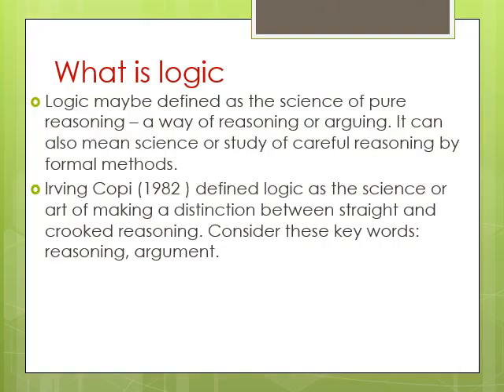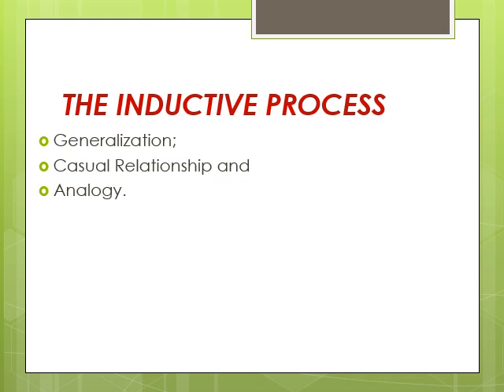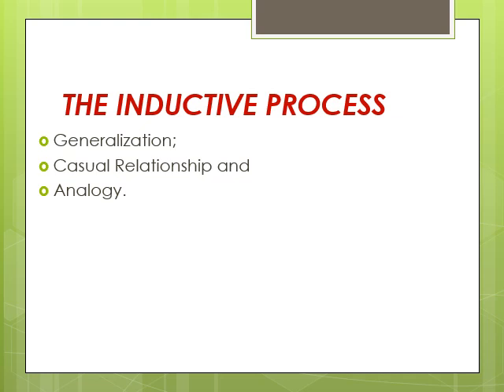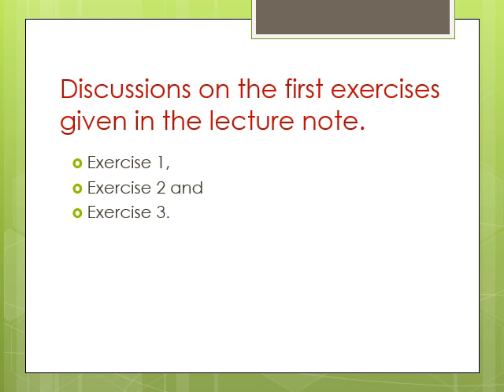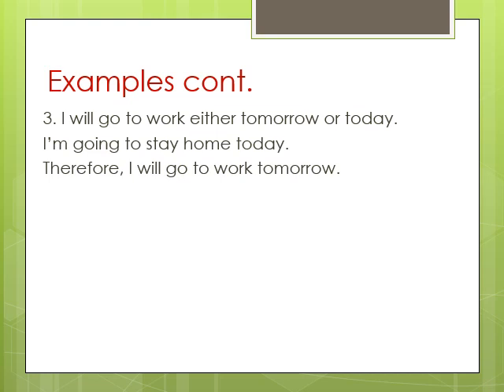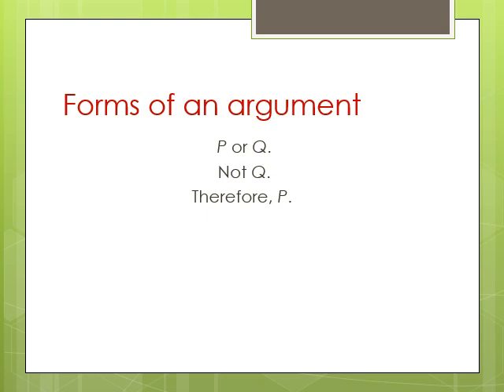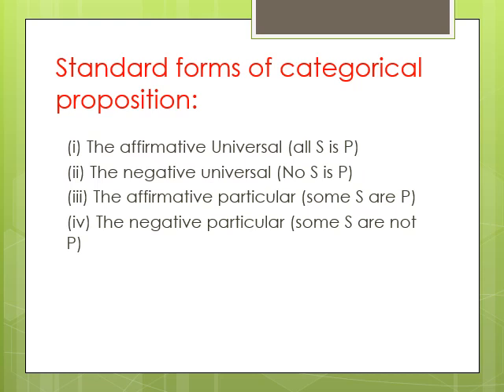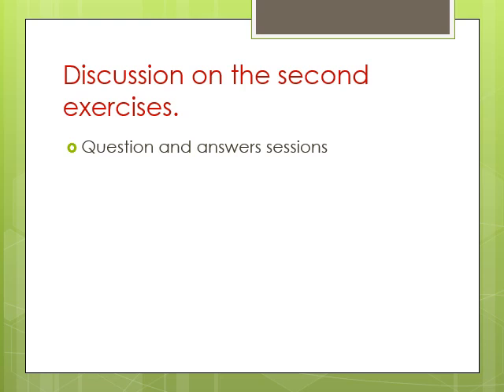2023 PAL MOD6 SCE FIRST SEM 20 21 ZD HARUNA